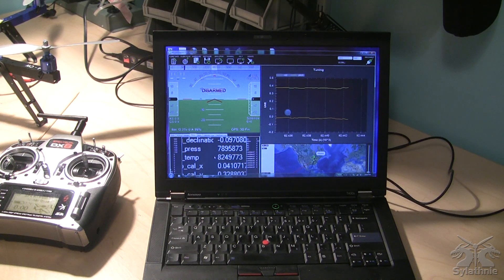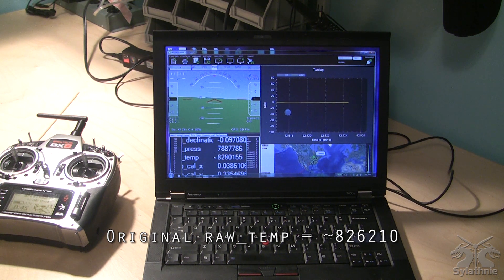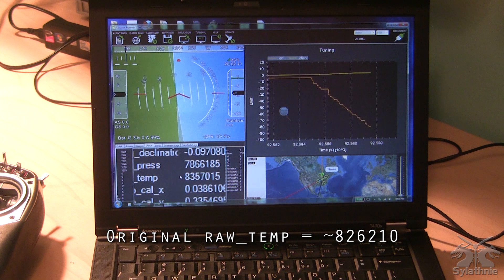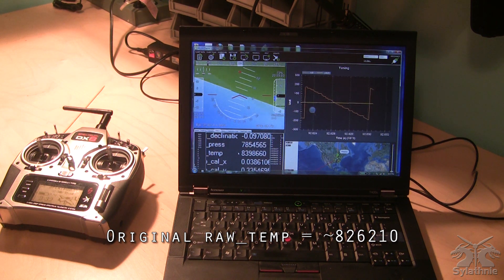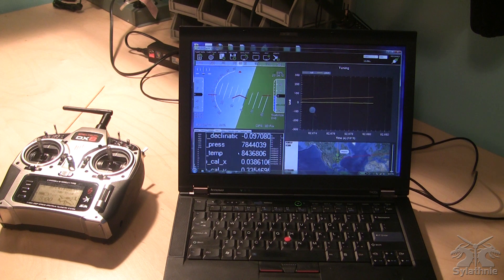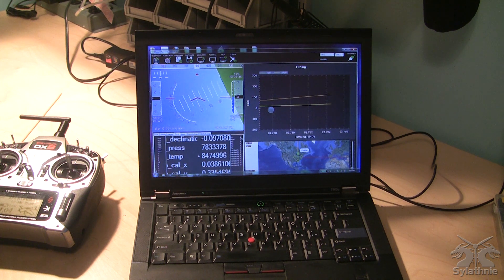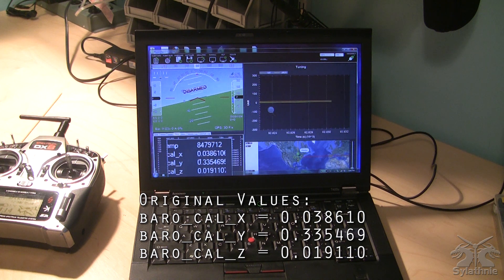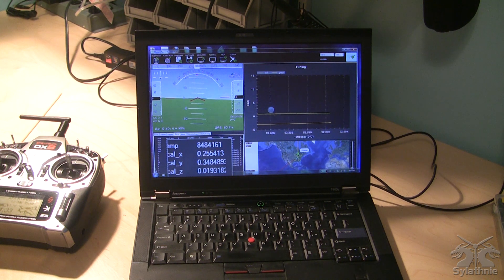APM Interference Testing - Real World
As this video shows the APM gyro is sensitive to heat changes after it is powered on. Be careful that you allow your APM to acclimate to the flying conditions before powering it up for the first time. This doesn't seem to take more than 5 minutes but this is only for my specific quad configuration. Since everyone's quad is different yours might take shorter or longer. My startup cycle and preflight checks now have me removing the quad from the vehicle\building\shade and placing it in it's takeoff point as the first step. I then proceed to unpack batteries, transmitter and other gear. This gives the APM a good chance to warm up or cool down before it is powered on for the first time.